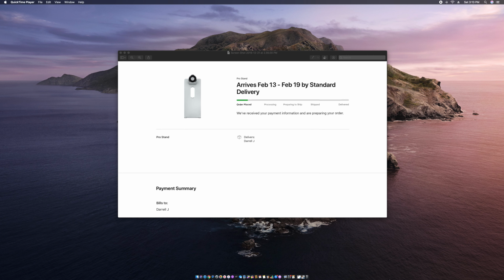Ordered Pro Stand for Apple's Pro Display XDR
Picked up the stand today and will be ordering the Apple's XDR display very soon look forward to a new setup for 2020